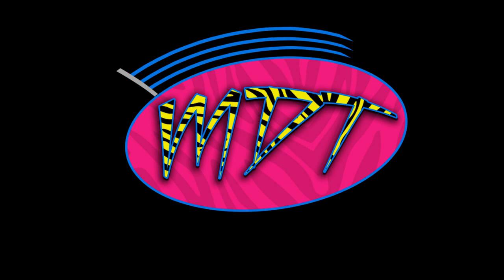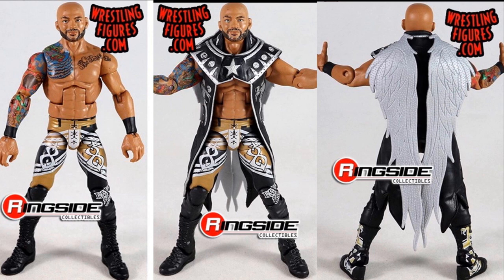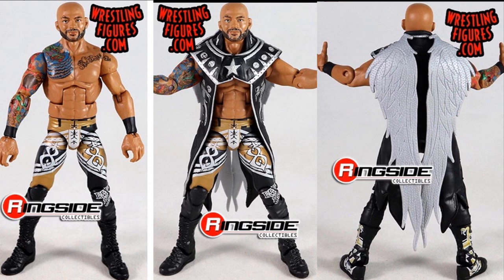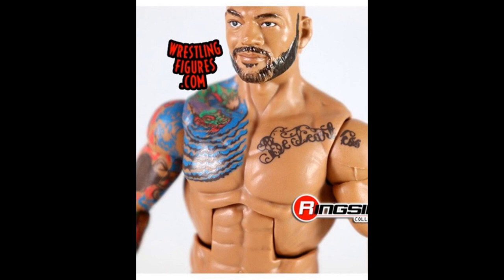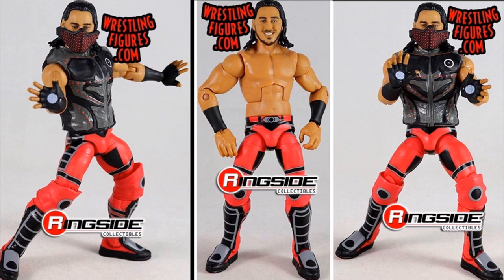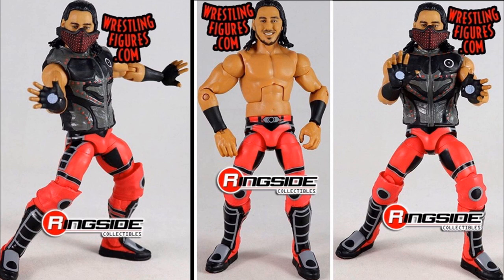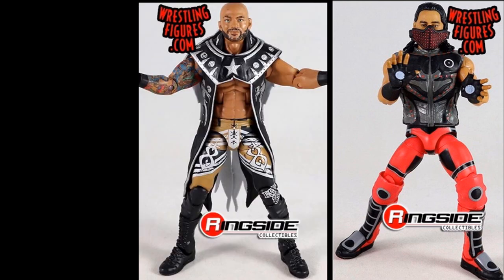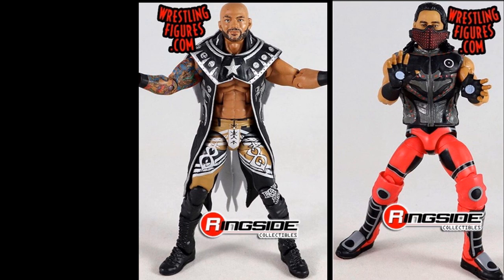WWE ELITE 69 FIGURES REVEALED! RICOCHET & ALI!